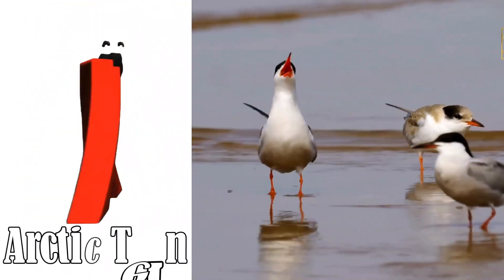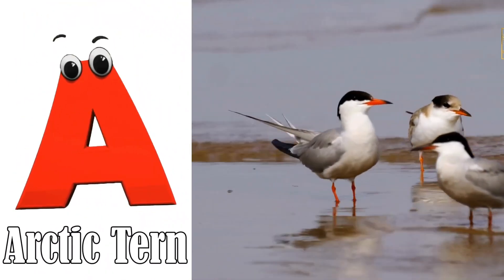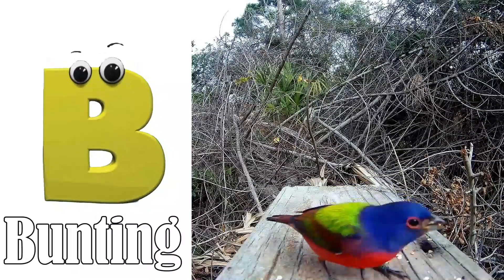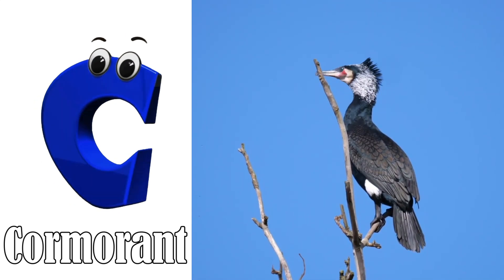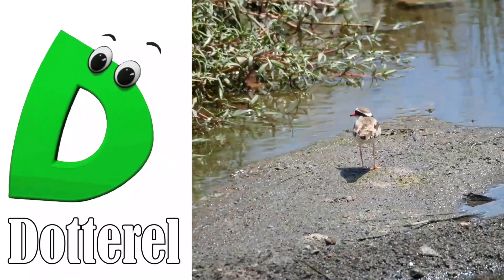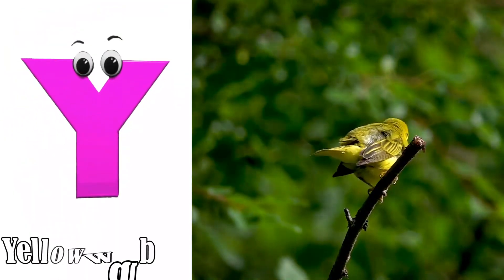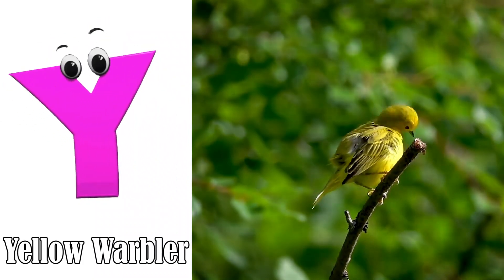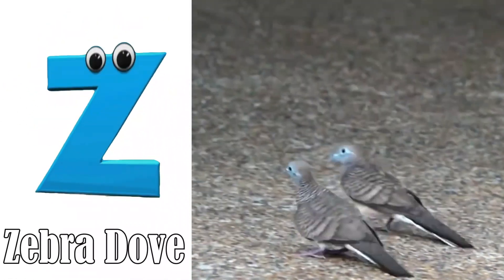Birds ABC Song | Phonics for Kids | Alphabet Letters | Learn ABC for Kids